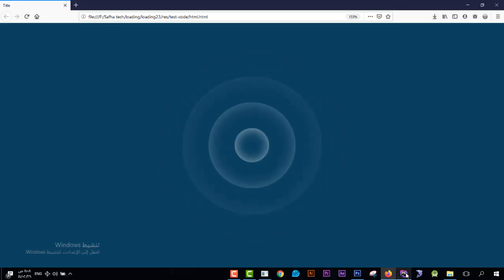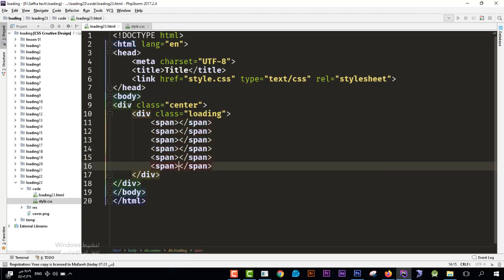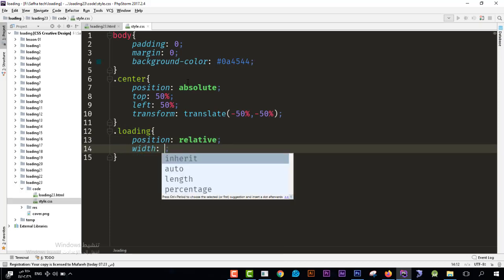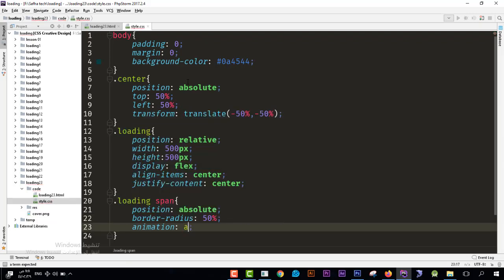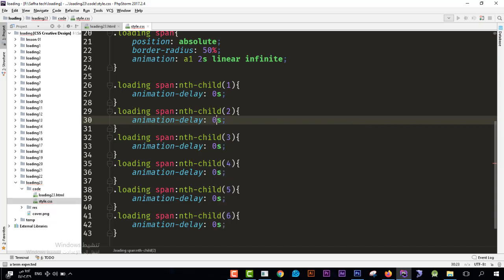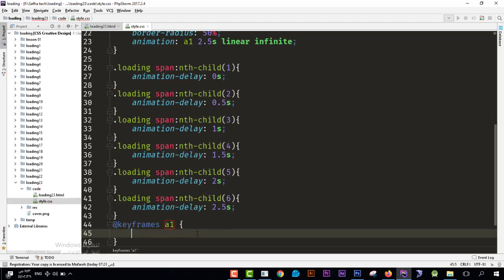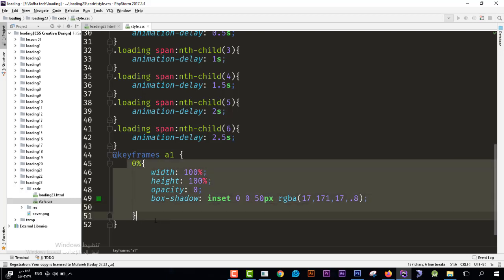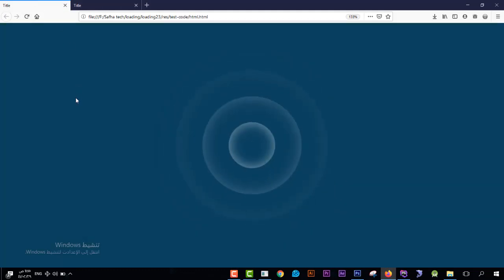Deep Looping Circle Animation with CSS and HTML Code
Deep Looping Circle: In this lesson we will learn how to create a deep looping circle as a loading web page. This code is created with css and html. The code could be downloaded from safhatech.com from this lesson post.